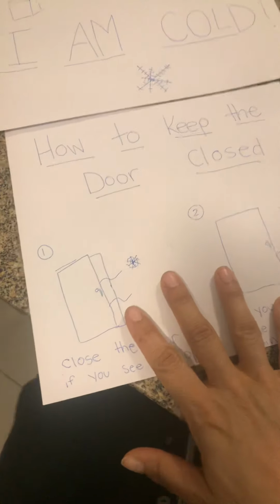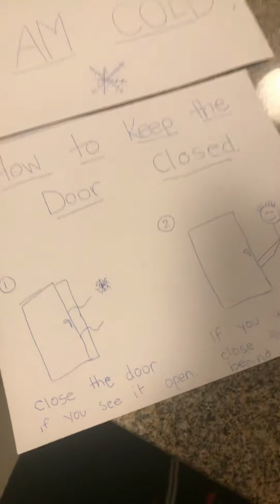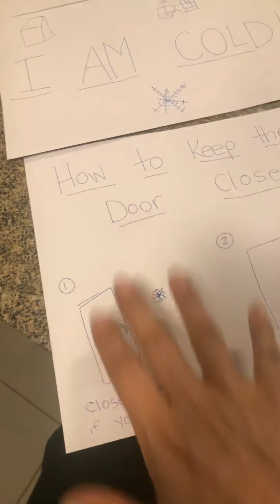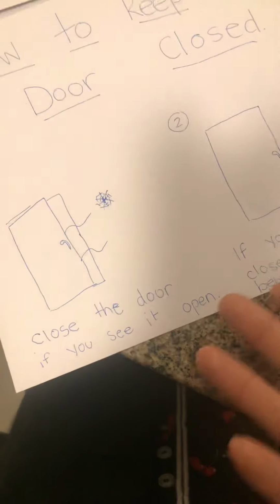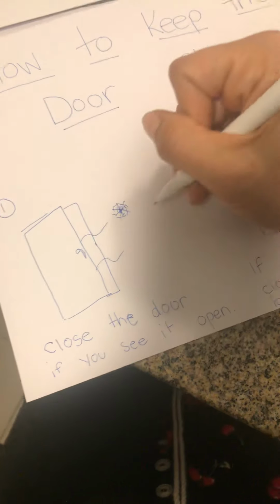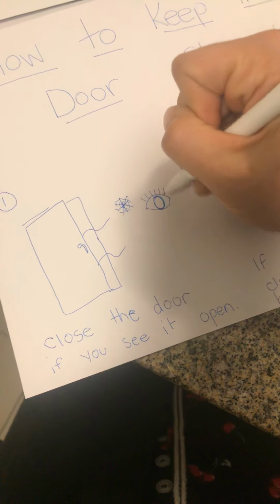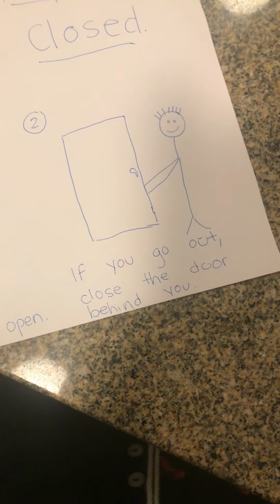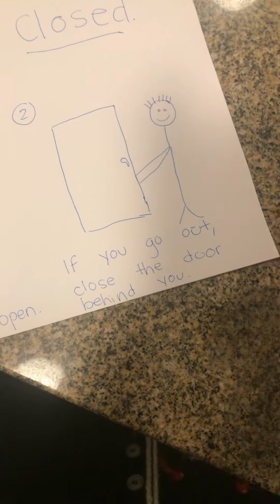Persuasive Writing Day 5